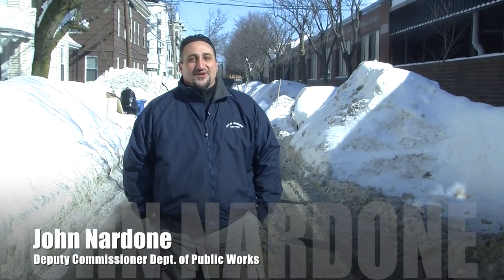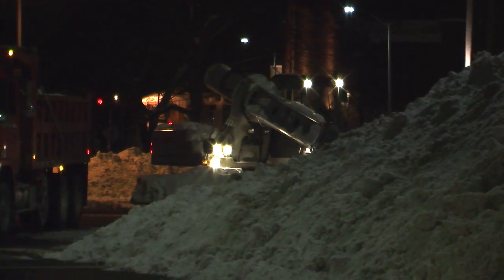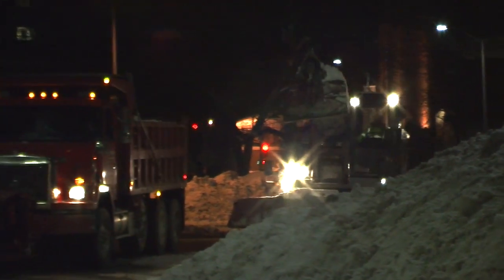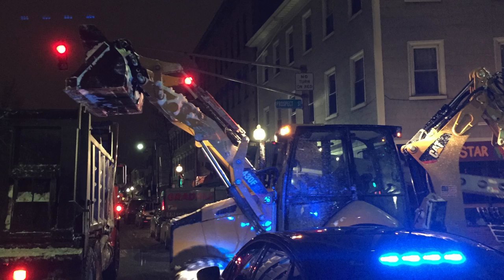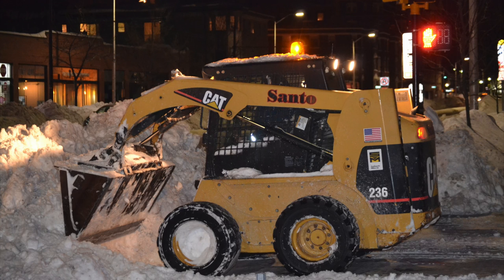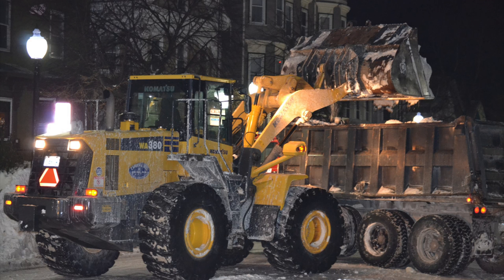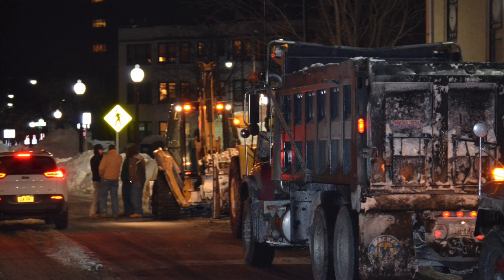Snow Removal Operations in Cambridge, MA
A glimpse at the logistics behind night time snow removal operations.